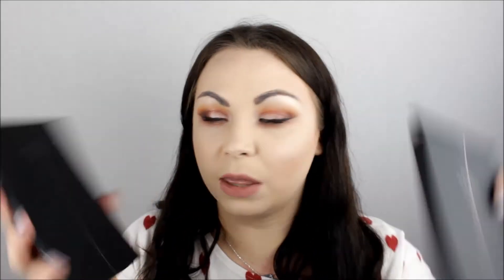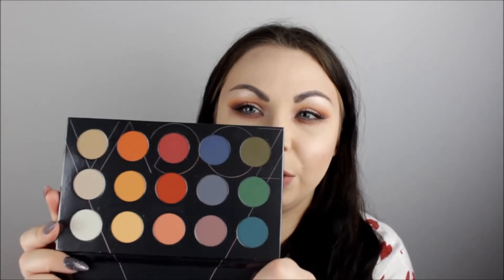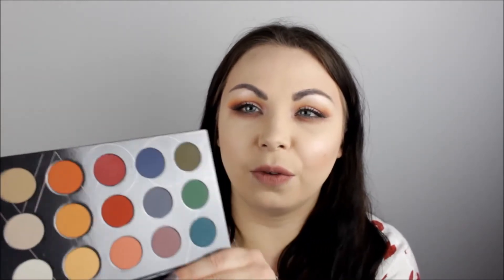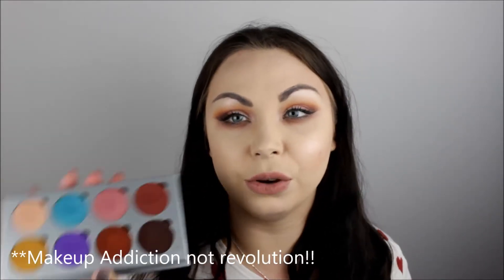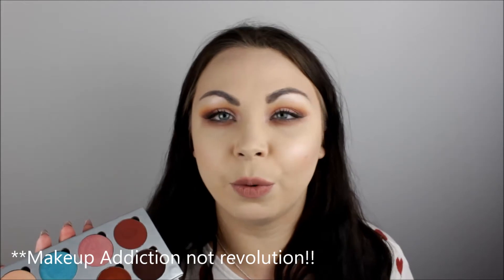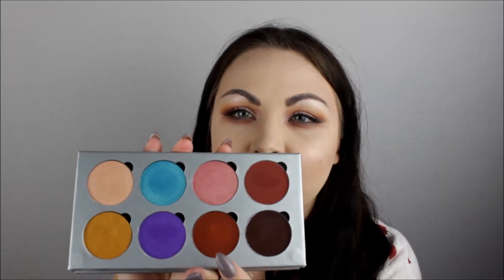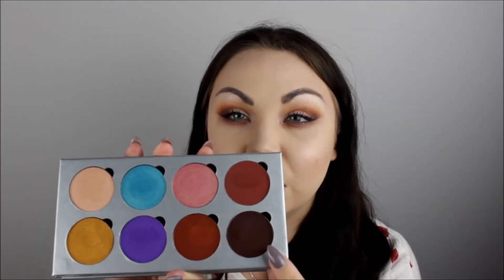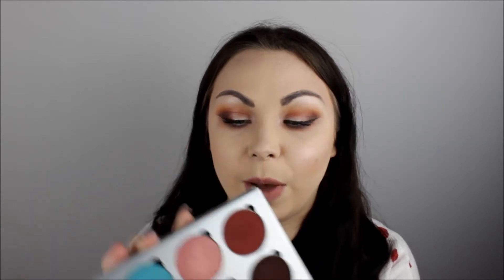Zoeva Matte Spectrum Eyeshadow Palette Swatches and Review